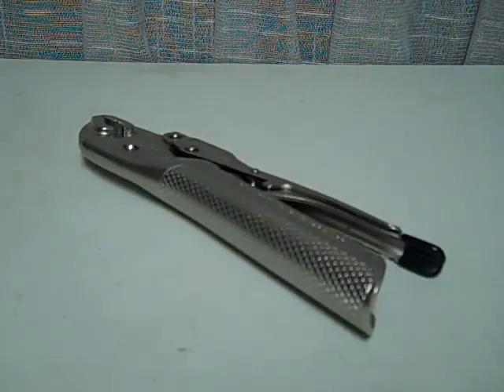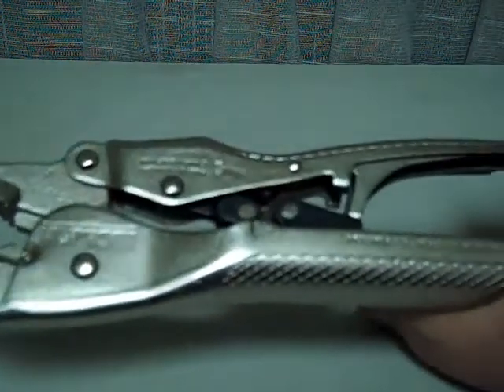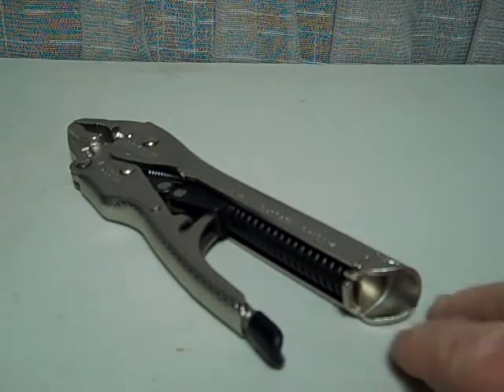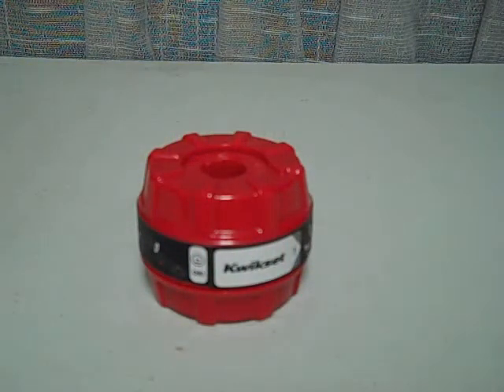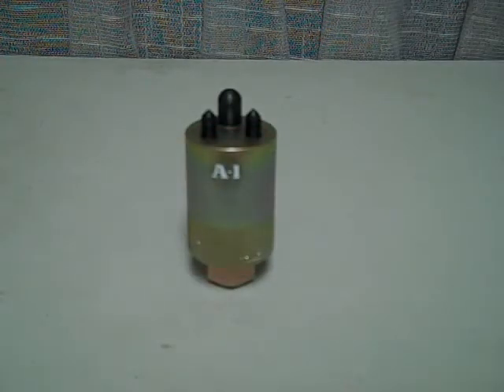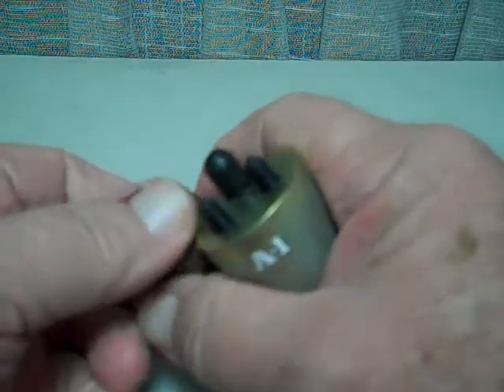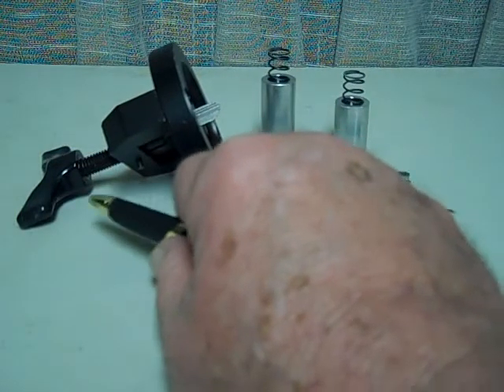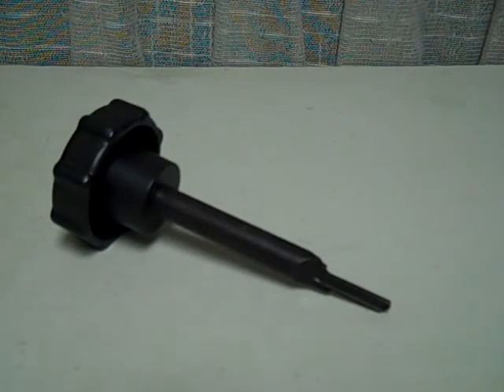VID-JJ- 0013 - Neat Tools That I Really, Really Like By Jake Jakubuwski.wmv